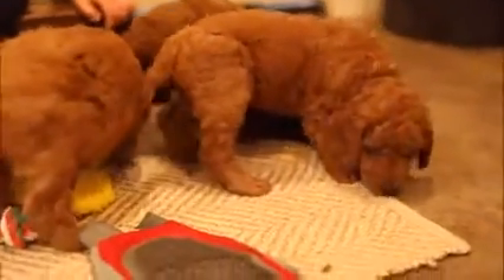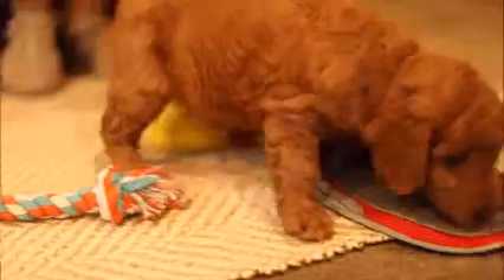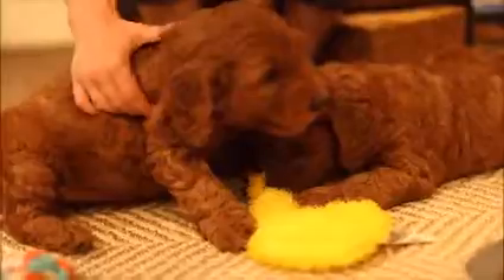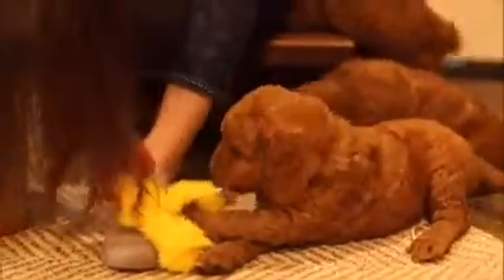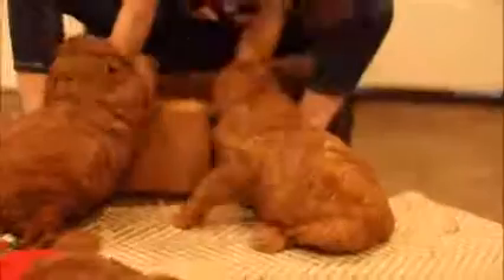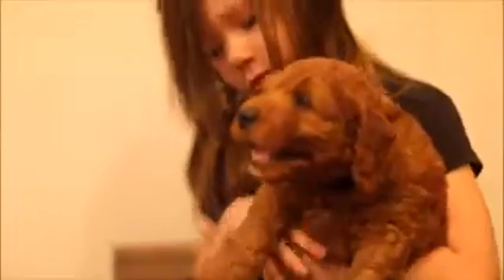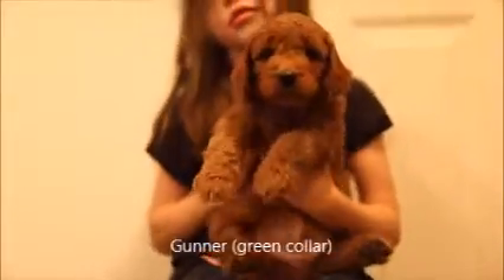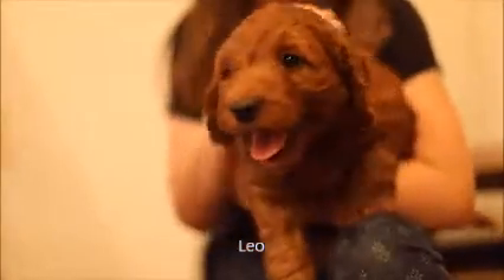Autumn's Goldendoodle Males